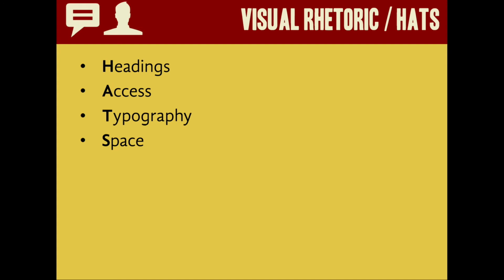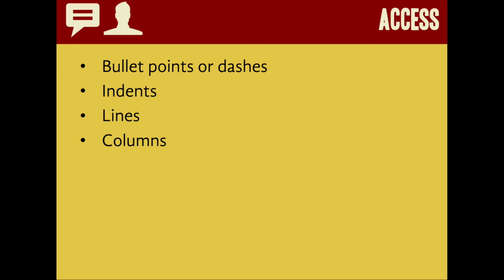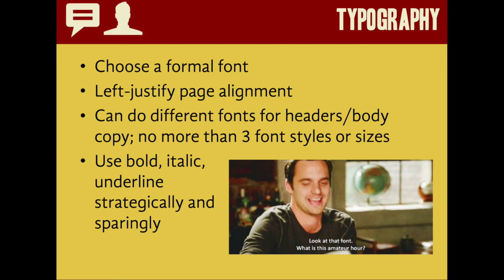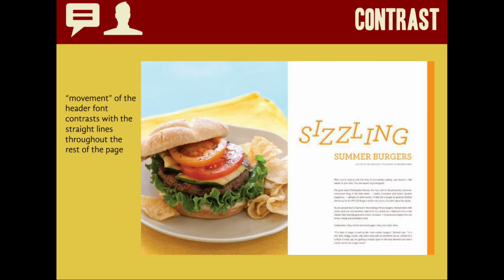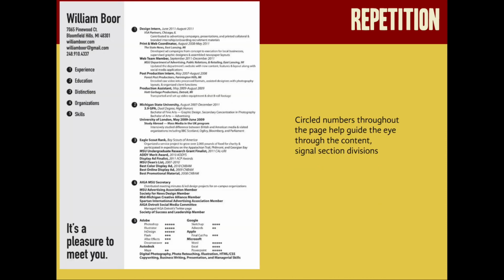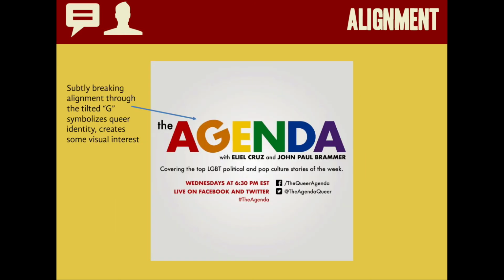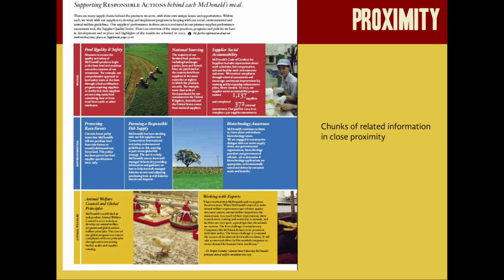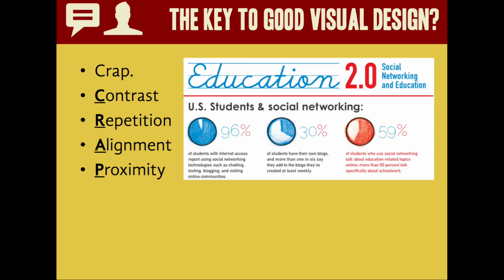Document Design Principles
What makes a good-looking, aesthetically pleasing, or usable page layout? What are the foundations of "good design?" This presentation provides the basic of user-centered design (headings, access, typography, and space) as well as foundational design principles (contrast, repetition, alignment, and proximity). Example documents and designs are shown to illustrate these principles and give you inspiration to play around with your own design software.